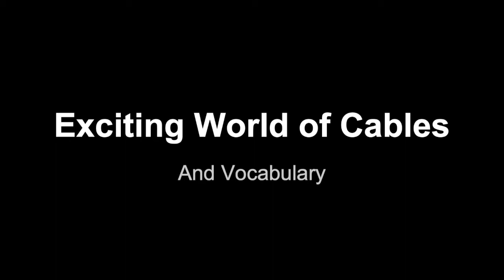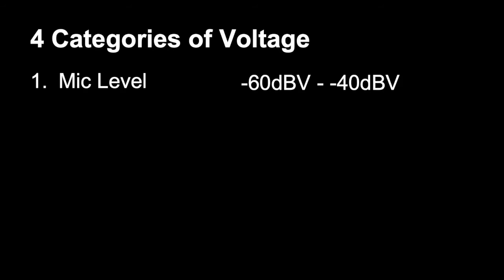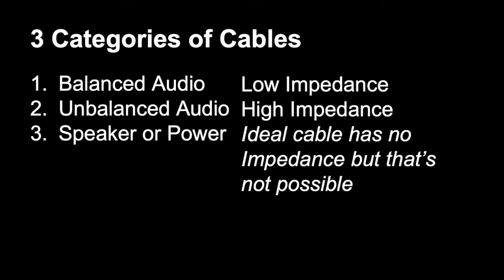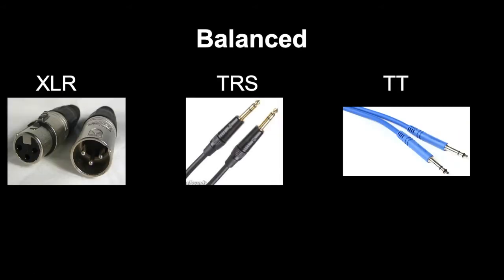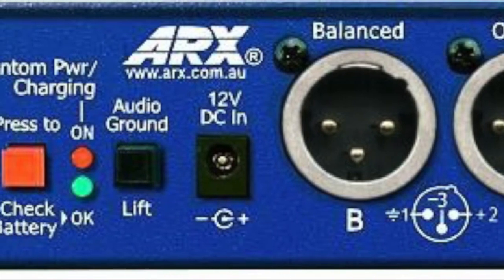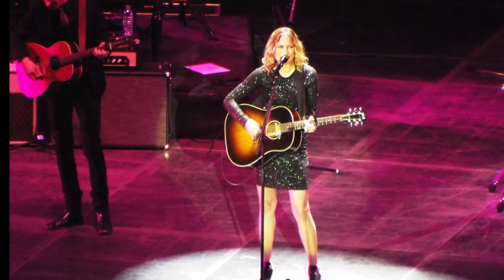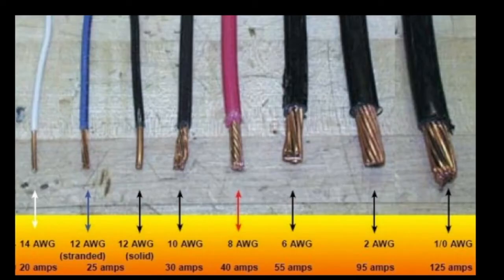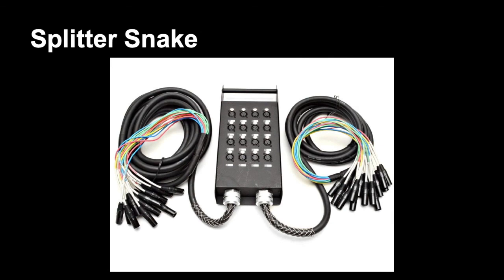MUS 112: Exciting World of Audio Cables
Taking a look at balanced, unbalanced and speaker cables. Vocabulary includes: Polarity, phase, impedance, mic level, instrument level, & line level, types of balanced and unbalanced connectors, ground loop & ground lift, RFI, tip, ring sleeve, di box, wire gauges, and audio snakes (sub and splitter).

One of the premier music schools in Ohio, Capital University students experience learning in a recording studio environment with hands-on assignments in how to record, mix and produce music from a variety of genres.

Students learn audio and sound production skills through a broad engaging curriculum taught by experienced composition, music technology, and audio production faculty who work in the fields of studio production, audio post-production, live sound, music production, music composition, and music entrepreneurship.